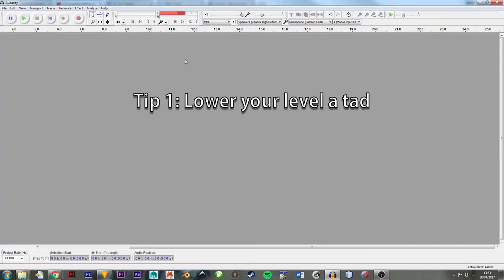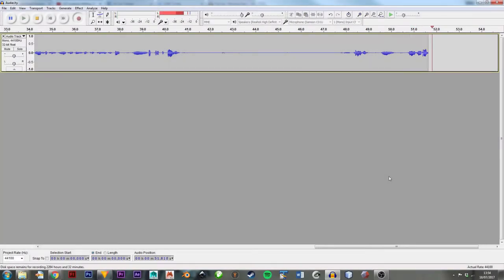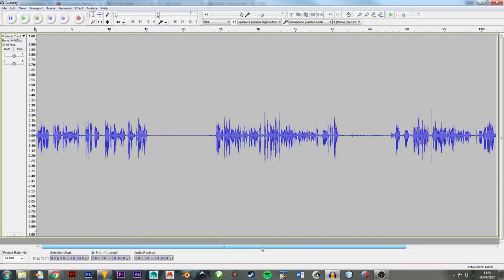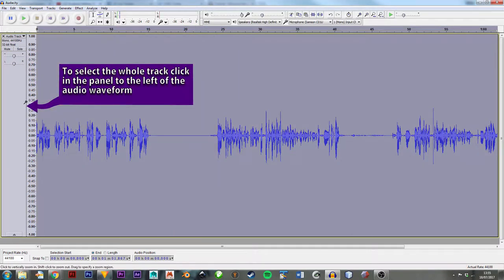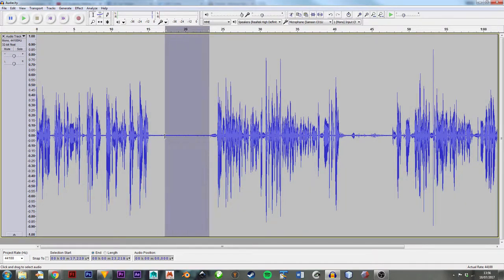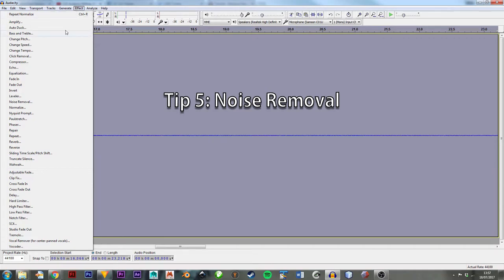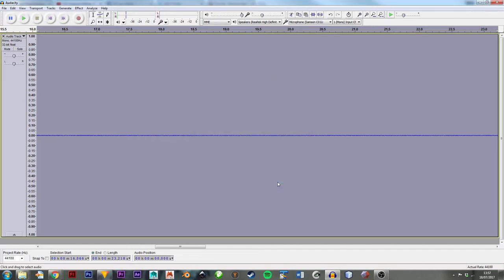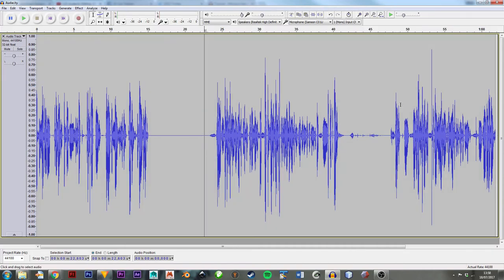Audacity Intro Part 1 of 2 (Sound + Tutorial + Audacity)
5 Key tips to ensure your Audacity recordings sound as good as they can.

Tip 1: Lower your recording level just a bit from what you think is good
Tip 2: Record several seconds of silence - don't even breathe!
Tip 3: Ctrl-F 'Fit' length of recording to window | Ctrl-Shift-F 'Fit' height of recording to window
Tip 4: Normalise - maximise loud bits and centre if there's a DC offset
Tip 5: Noise removal - the section from Tip 2 is used as the profile of the noise for this

FlyingHinges Flying Hinges nielsencs captainflyingcarpet